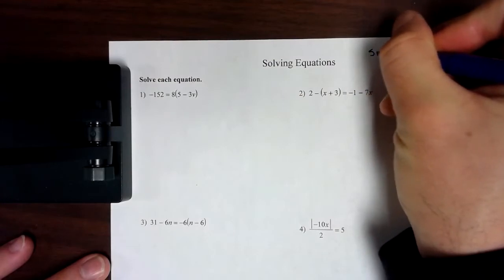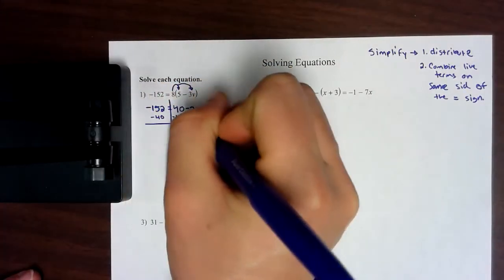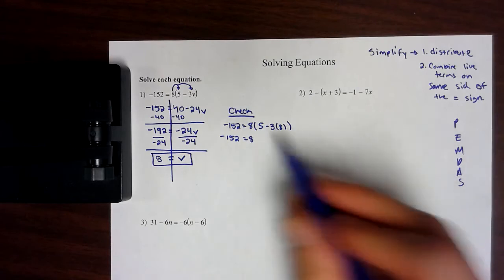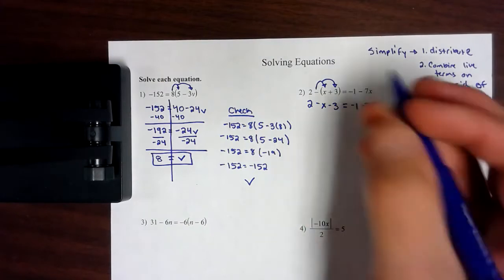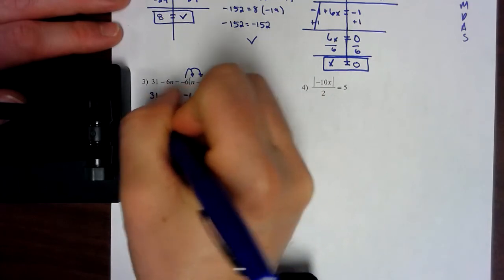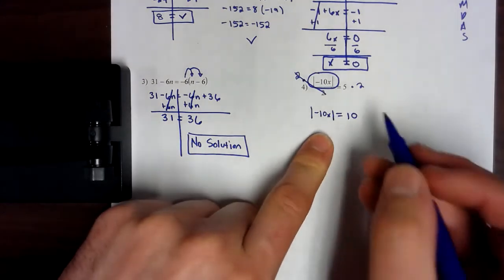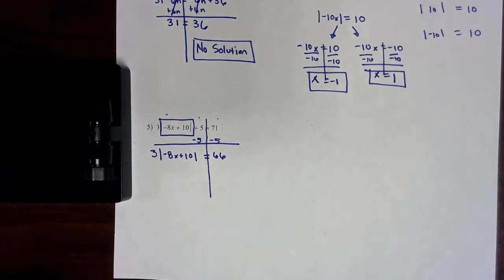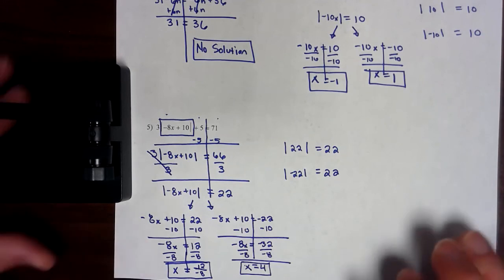Solving Equations (Multi Step and Absolute Value)